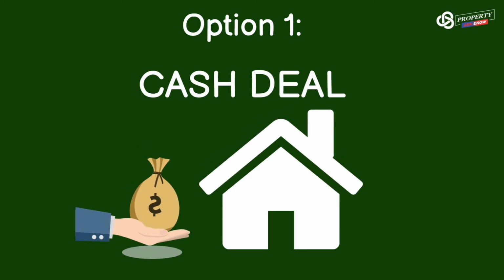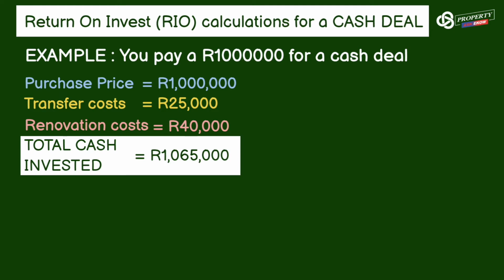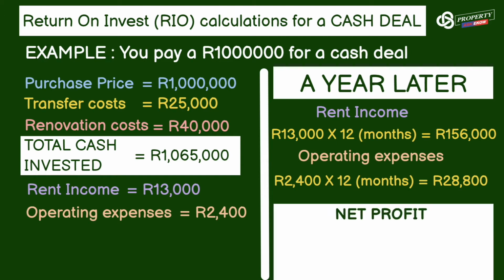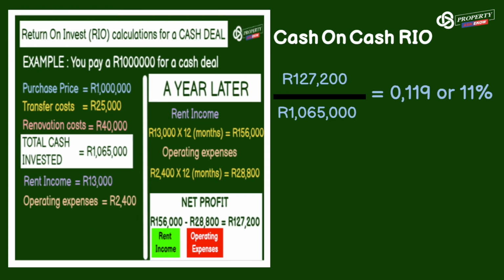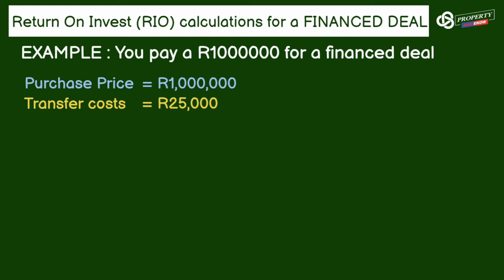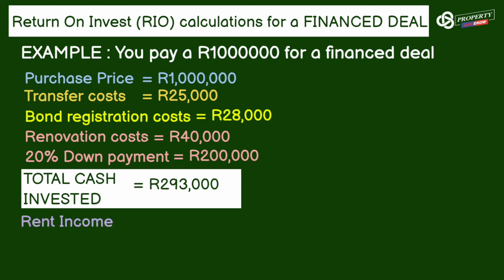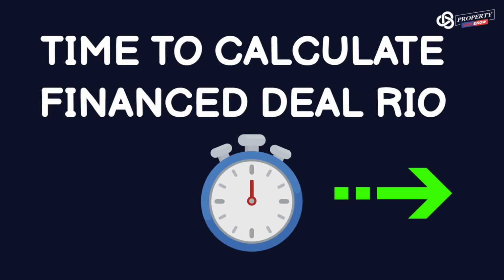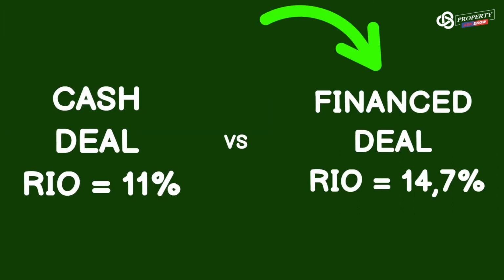How to Calculate a Real Estate Investing Deal (Cash vs Finance)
Hello, and here's How to Calculate a Real Estate Investing Deal (Cash vs Finance).

📢 COMING SOON: Sign up to my Property Investing Concepts Session (Free): 👉🏼

👀 WATCH THIS RELATED VIDEO NEXT 👀

This content is for educational and entertainment purposes only. PropertyAskEkow does not provide tax or investment advice. The information is being presented without consideration of the investment objectives, risk tolerance, or financial circumstances of any specific investor and might not be suitable for all investors. Past performance is not indicative of future results. All investing involves risk, including the possible loss of principal.